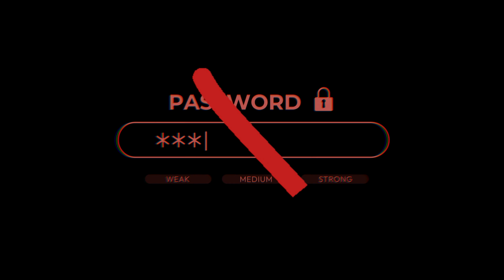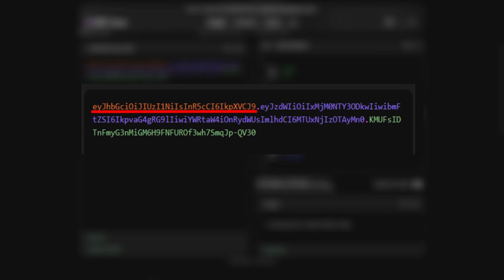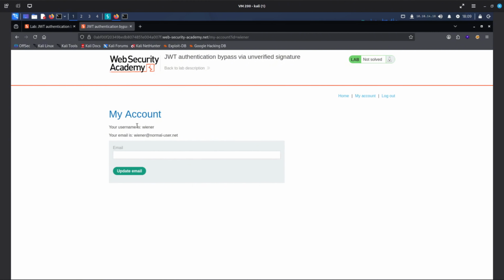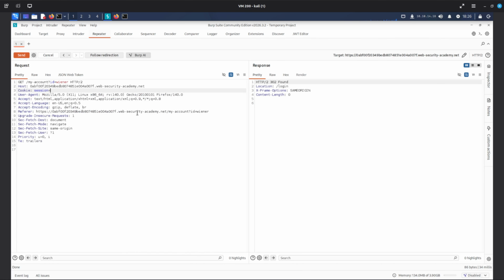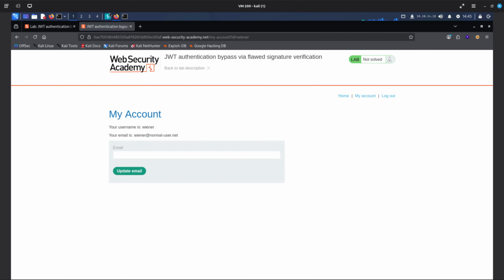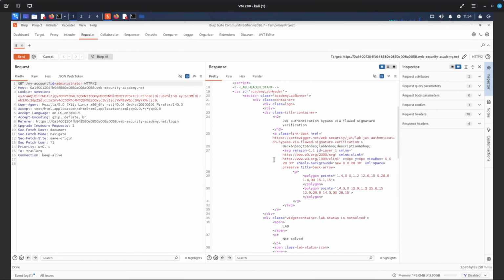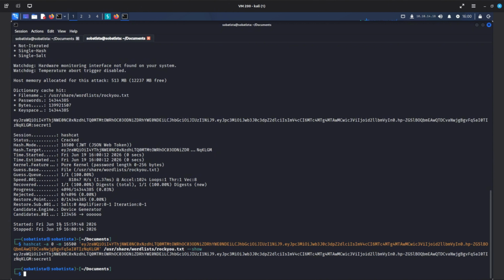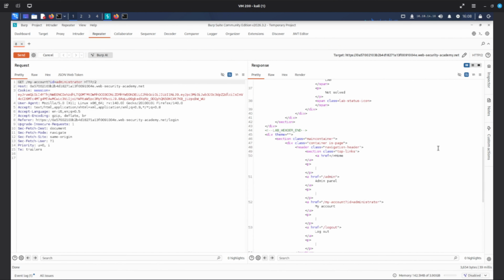JWT Forgery Explained: When the Backend Trusts the Wrong Story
JWTs are everywhere in modern web apps, but what happens when the backend trusts a token it should reject?

In this video, I explain JWT forgery and authentication bypass using practical examples. We look at how a JWT is structured, why decoding a token is not the vulnerability, and how real impact happens when the backend trusts the wrong identity.

I show examples using Burp Suite, JWT Editor, Hashcat, unsigned tokens, weak signing secrets, and admin panel access through JWT mistakes.